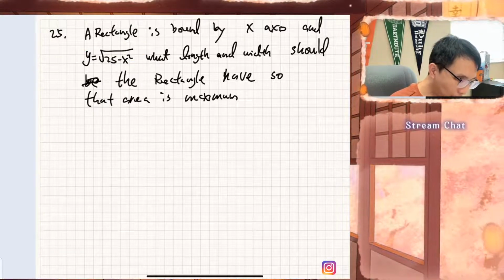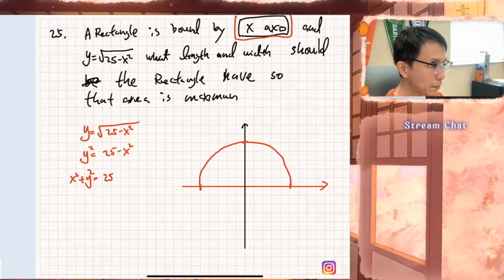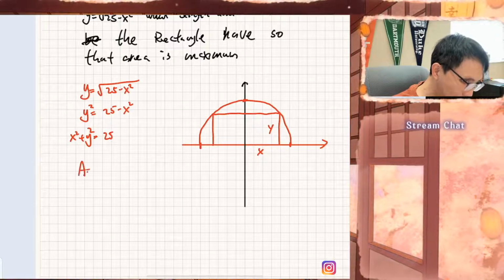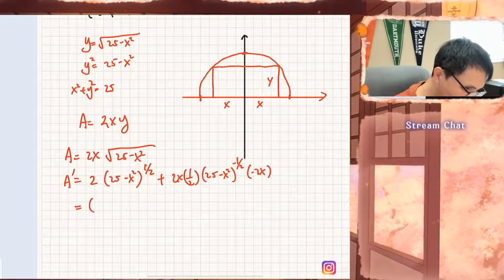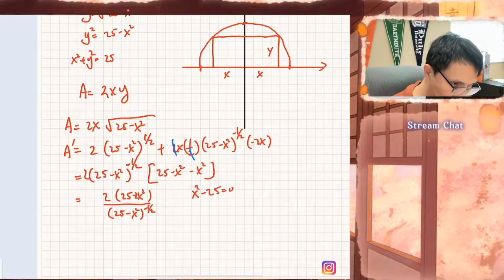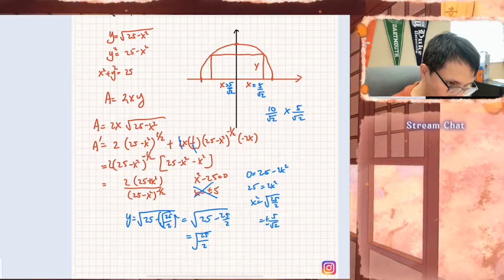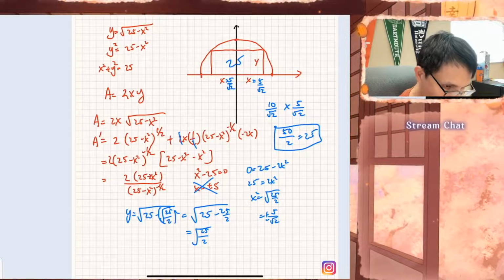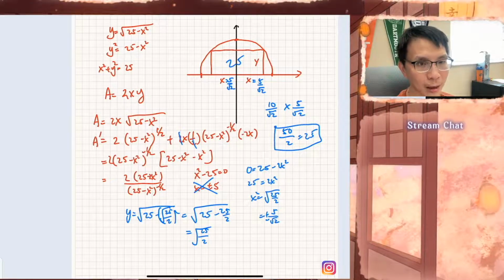AB Optimization Rectangle within curve